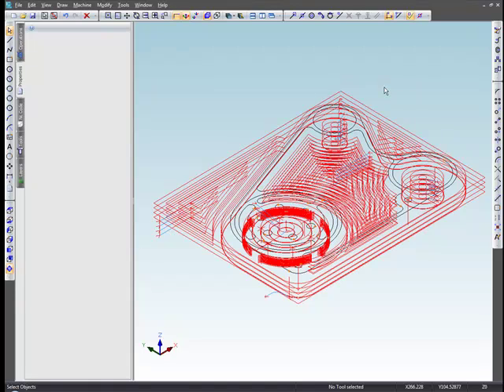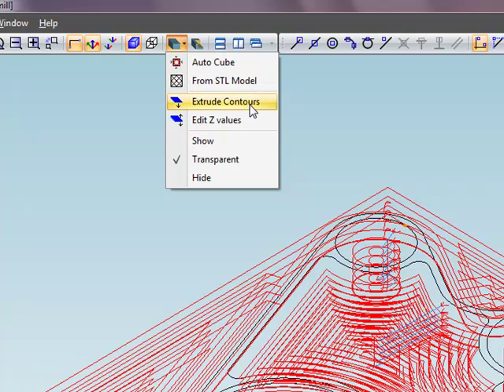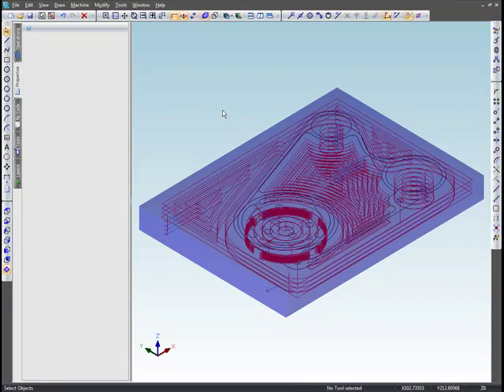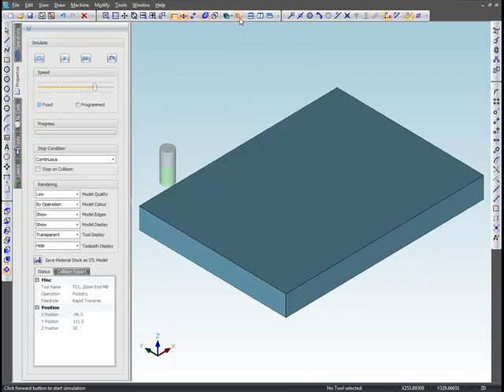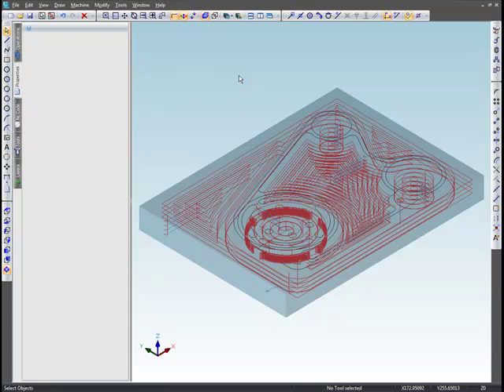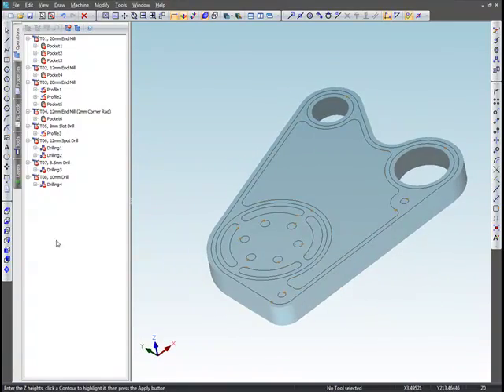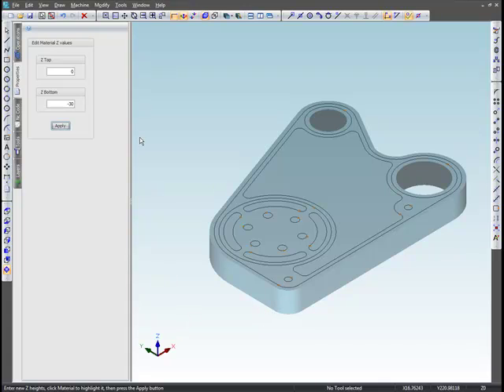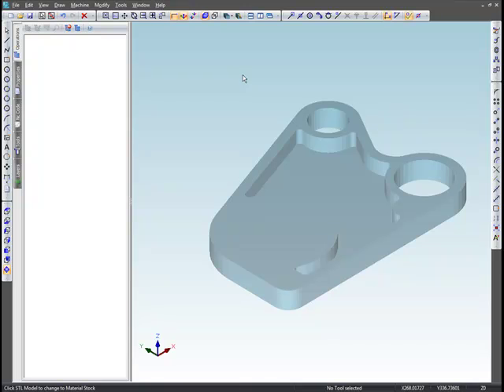CAD/CAM Software. Material Stock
- Explains how to create Material Stock in readiness for Solid Simulation.